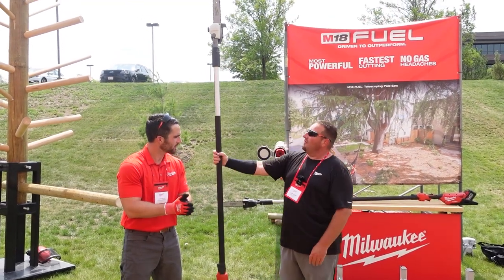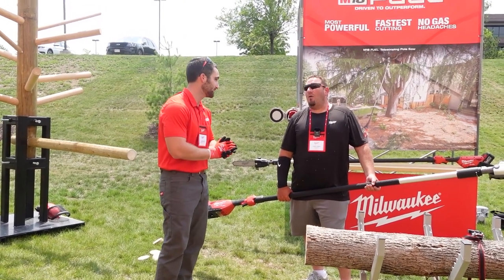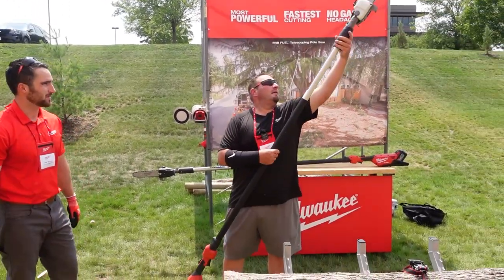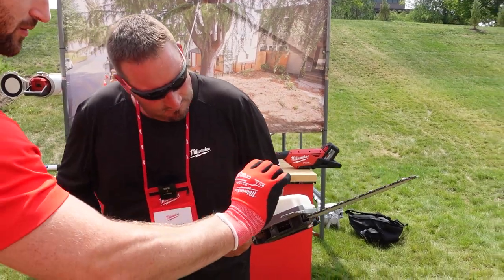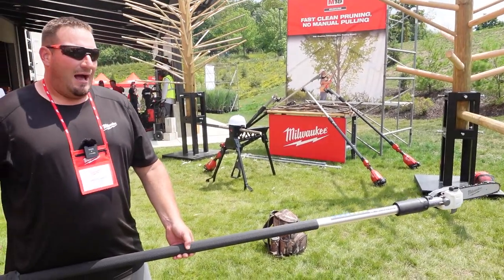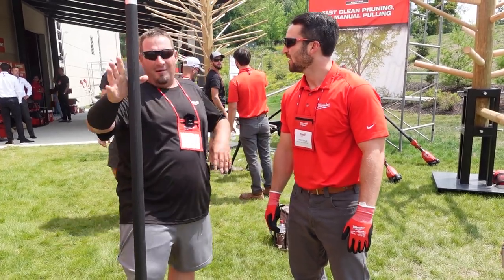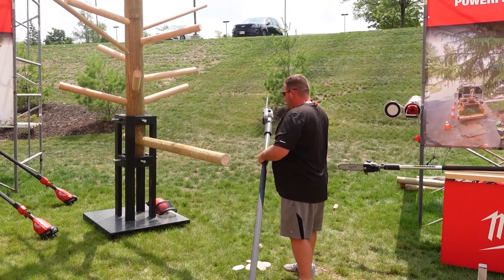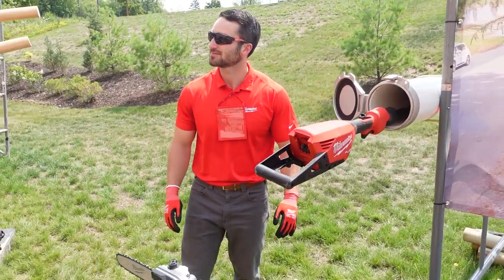NEW M18 Milwaukee Telescoping POLE SAW